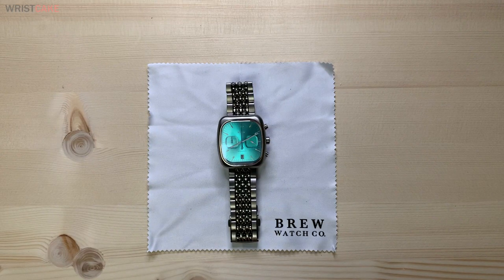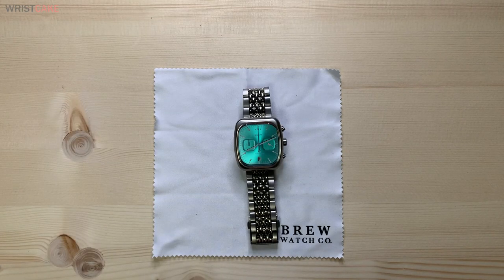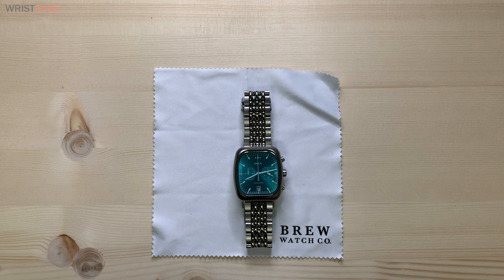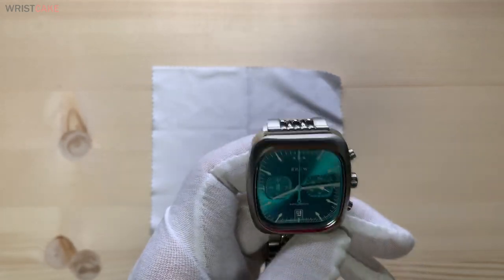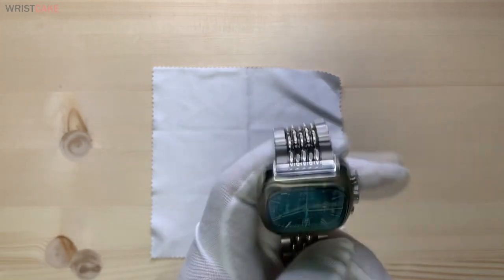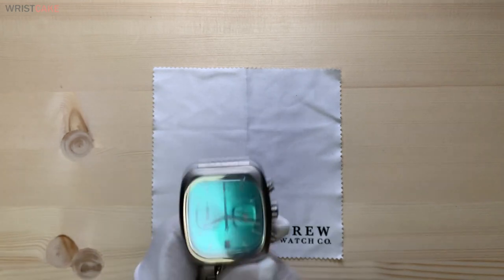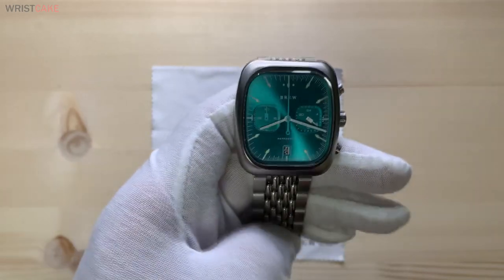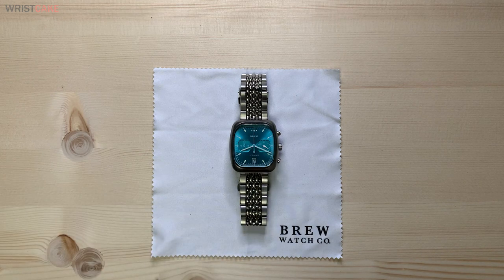Brew Retrograph Teal BoR Review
Have not seen too many videos about this brand.  The teal color dial on this watch really stands out in Teal and the rectangular case/dial with rice bracelet combo is totally worth the extra money.